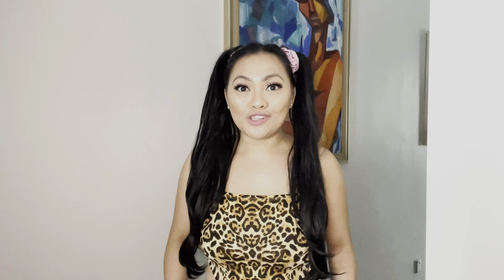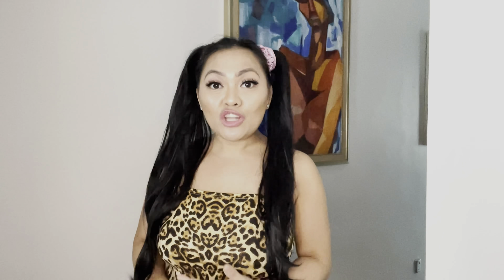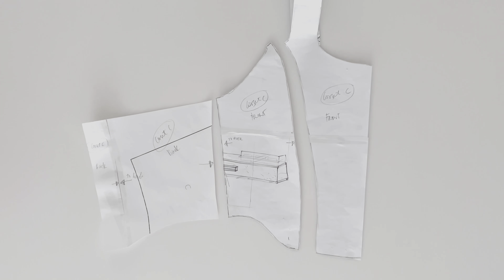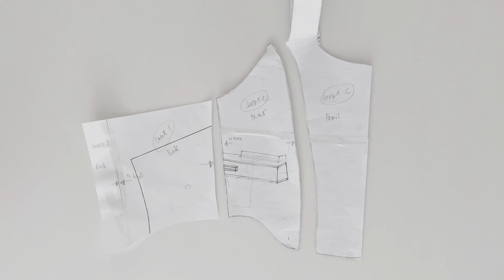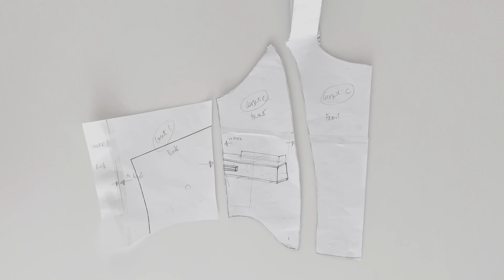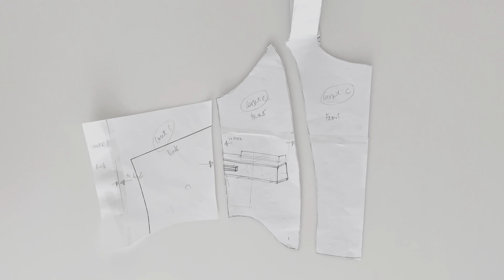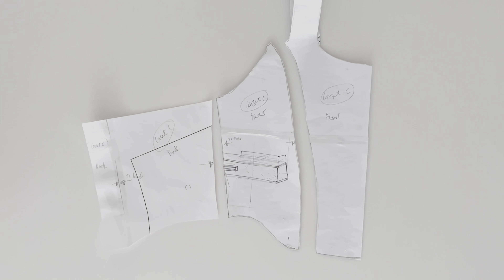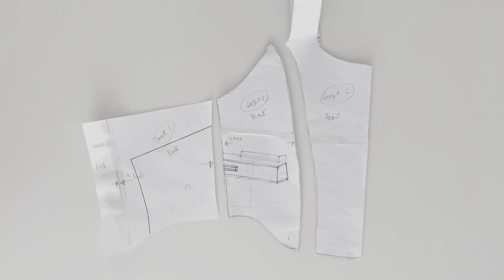DIY Corset [upcycling old shirts]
this is a DIY Corset video of how I give new life to my old clothes. .
I prefer to use and upcycle my old clothes because its sustainable . .

hope you watch my DIY Corset video and learn something on how you can upcycle your old clothes too . .

P.S.